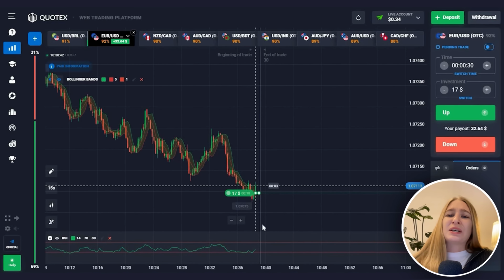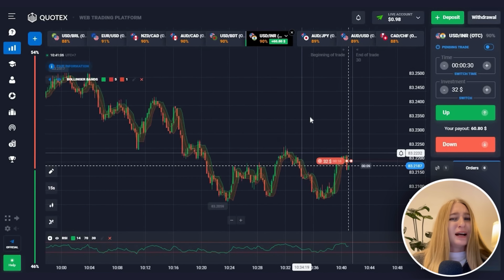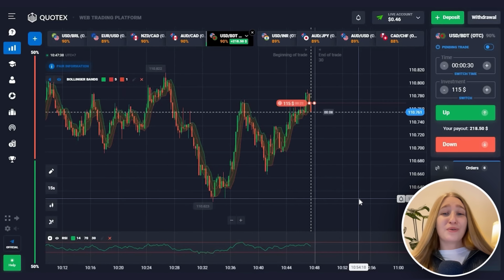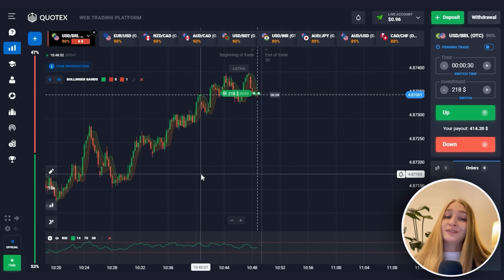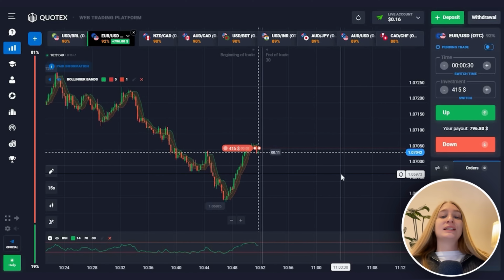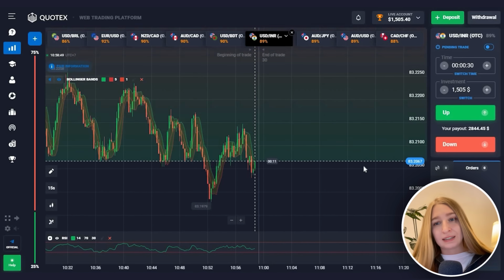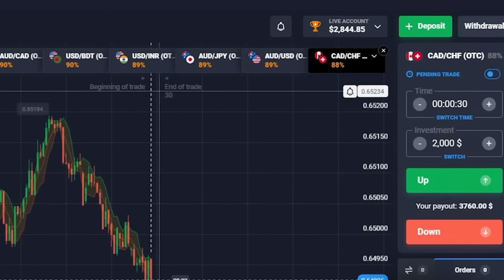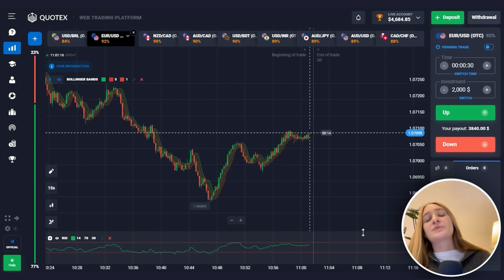Quotex | Overclocking Small Deposit Without Losses | Quotex trading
Hello my dear friends, I am Marion, a professional trader. Today I'll share with you my new trading strategy with huge profits!

0:00 - intro
00:40 - preparation for the session
01:40 - overclocking US$17 deposit
05:03 - analyzing trading space
06:10 - bigger binary options trades
09:20 - checking currencies
10:35 - preparation for US$2000 trade

Important Note: Binary options trading involves significant risk, and potential losses can be substantial. Ensure compliance with the laws of your country and state before participating. Trading Quotex or related products is strictly prohibited if not allowed by local regulations. Moreover, adhering to CFTC Rules, it is advised that U.S. Traders refrain from engaging in binary options trading. The involvement in CFD investments introduces a level of risk, emphasizing the importance of prudent management of our trading tools to avoid potential or complete loss.

This video is for educational and entertainment purposes and should not be considered investment advice.